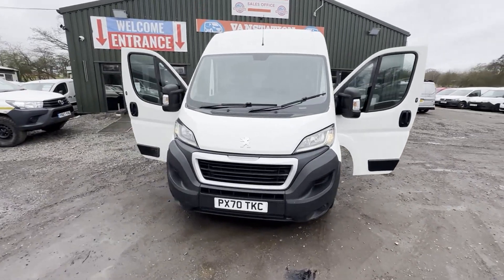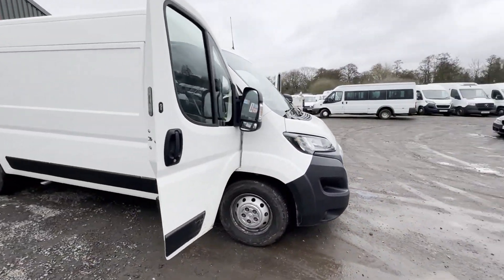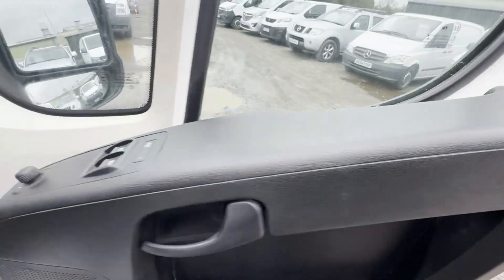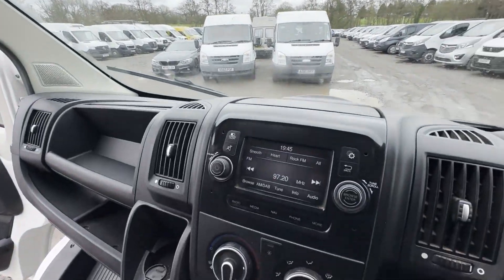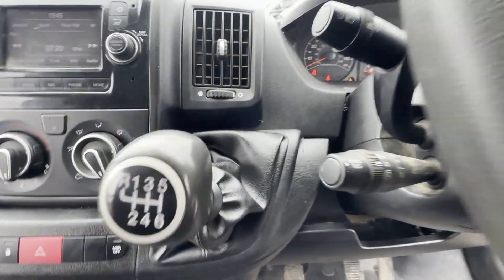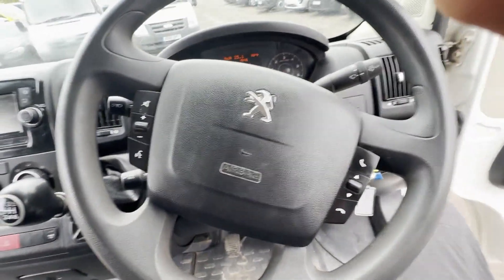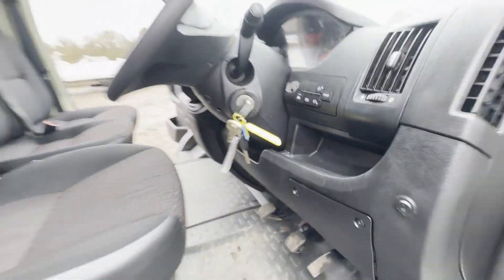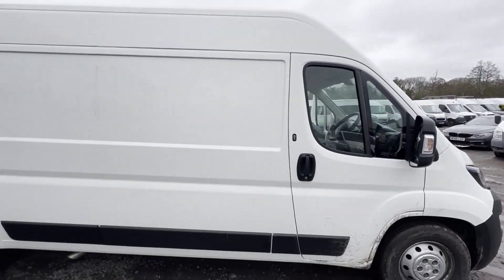PX70TKC - 2020 PEUGEOT BOXER 435 PRO L3H2 BLUEHDI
Model: 70 PLATE PEUGEOT BOXER RELAY DUCATO  435  PRO L3 H2 BLUE HDI READY TO WORK
Body: White - Panel Van
Mileage: 72875
MOT: 24th January 2025
Engine: 2179cc DW12 BLUEHDI 140
Transmission: 6 Speed Manual - FWD
Features: 1 Former Keeper, 2 Keys, Sat Nav, Electric Windows, Cruise Control, A/C, Parking Sensors
HPI: Clear